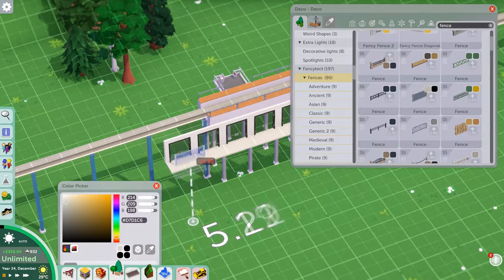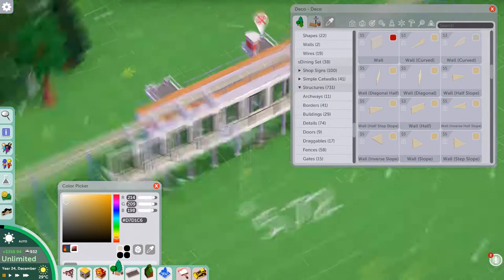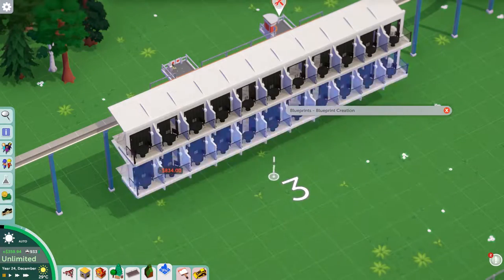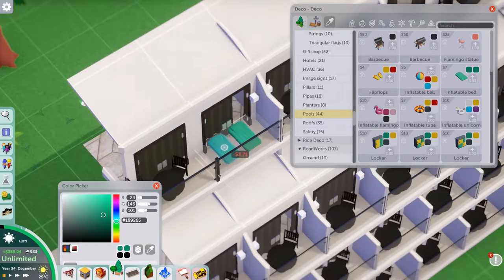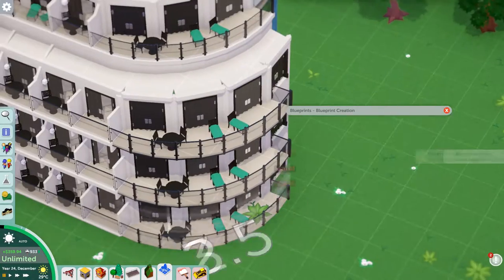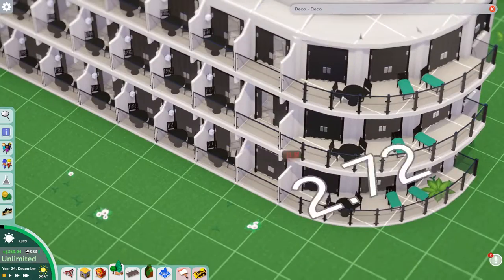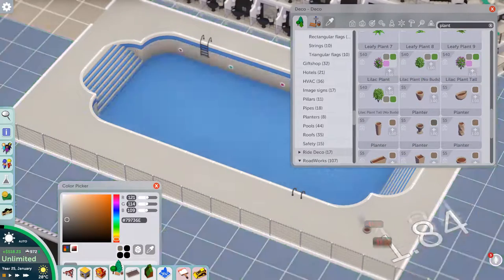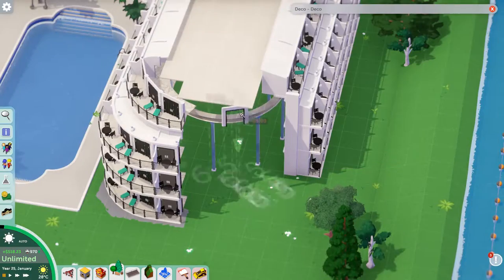Parkitect - Fantasy Kingdom - Episode 19: Renaissance Hotel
Finally back in Fantasy Kingdom to build the park's hotel in this one.